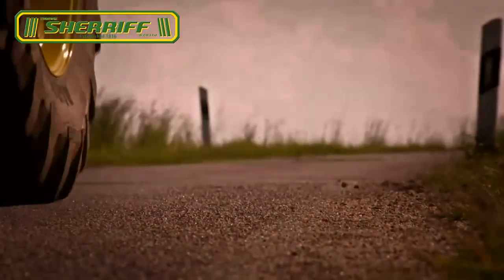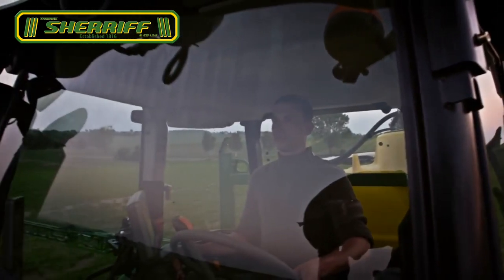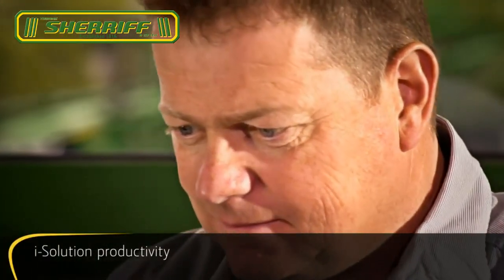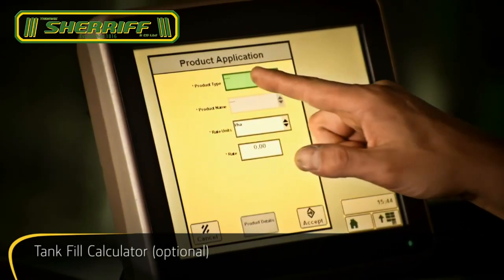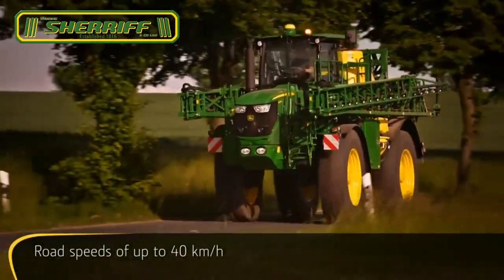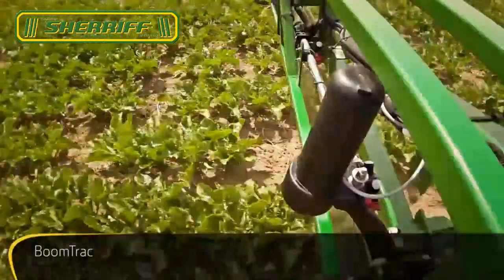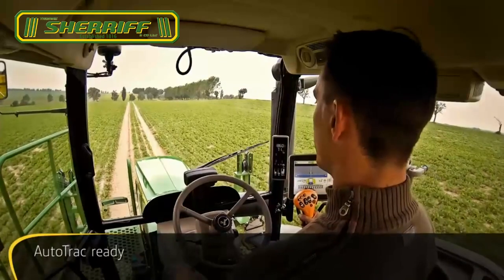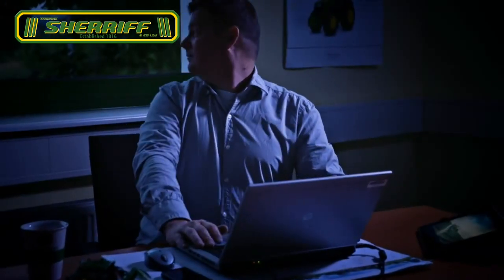The NEW R4040i self propelled sprayer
All the sprayer features and benefits